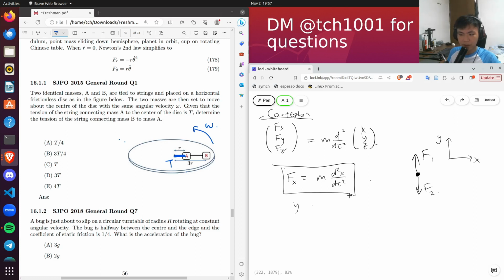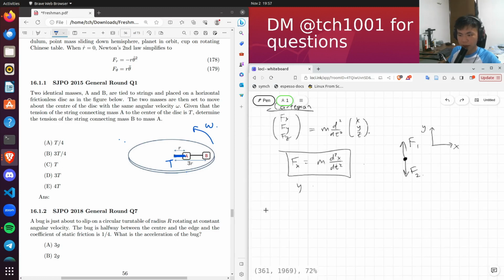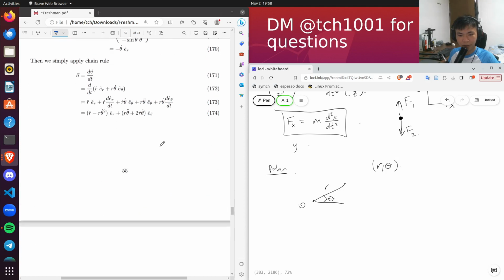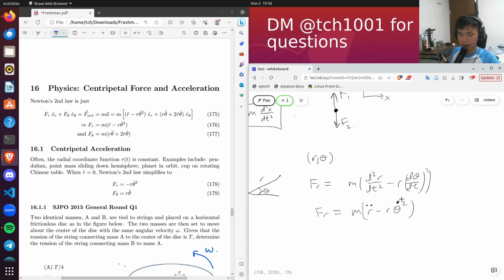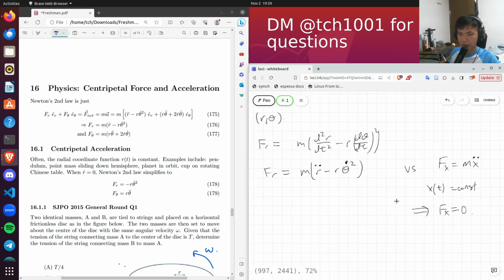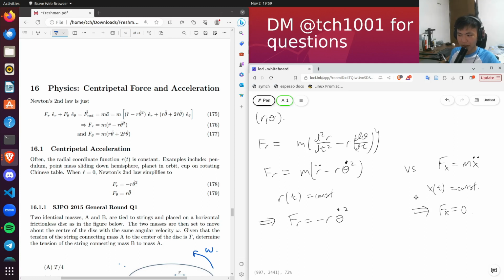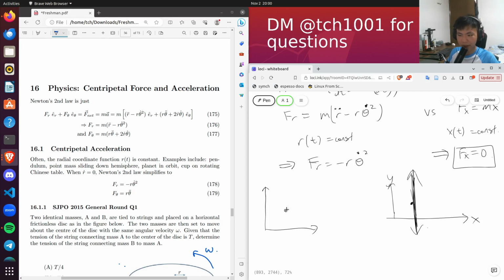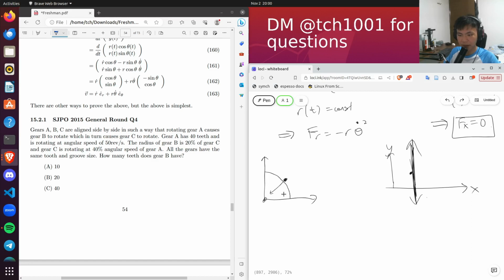SJPO 16.1 (Part 2) - Review of Centripetal Force | Physics Olympiad